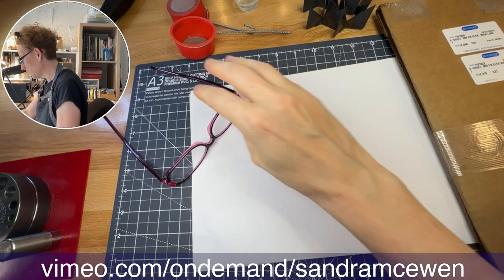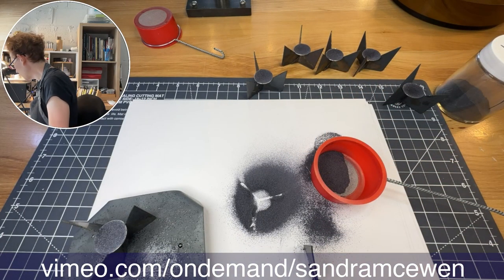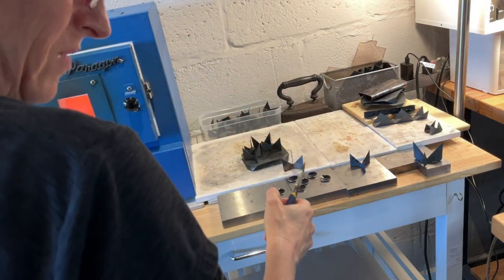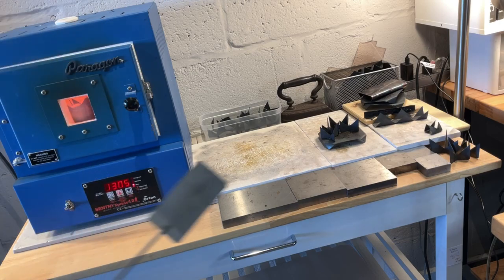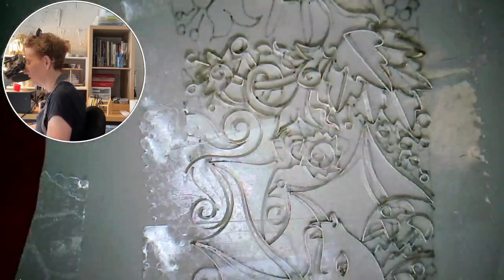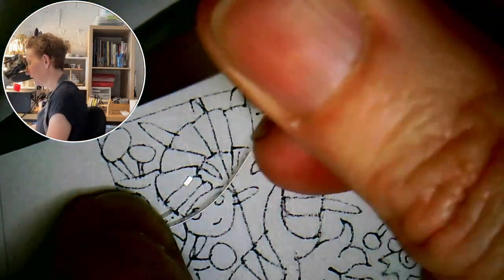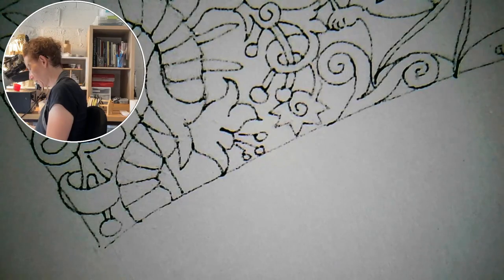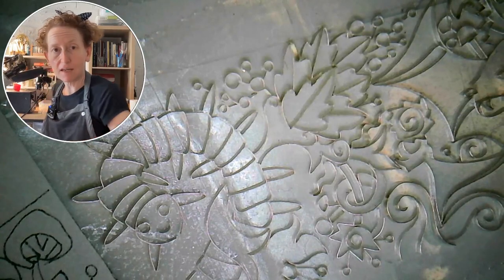Watch me Enamel!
Two parts in this session.  First, I make some round samples that I&#39;ll be using for my next Vimeo tutorial (All about Gold and Silver Foils

Then some old fashioned wire bending, which hopefully will be done on Friday! :)